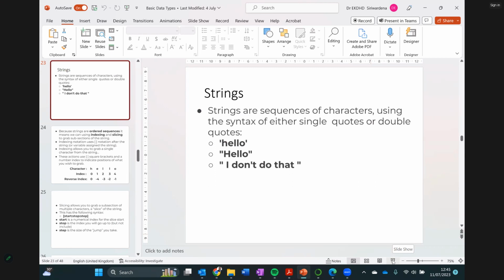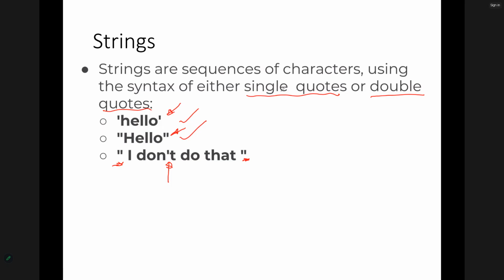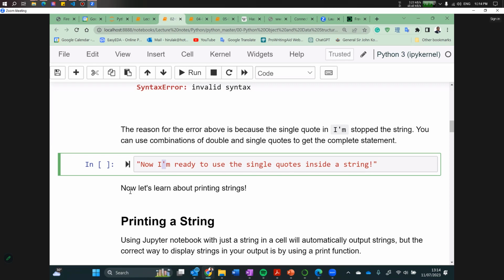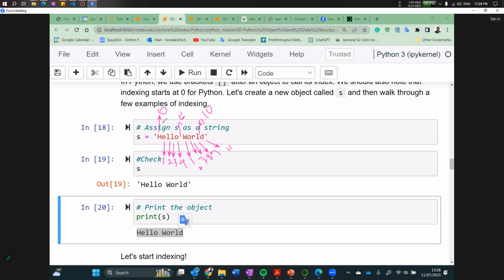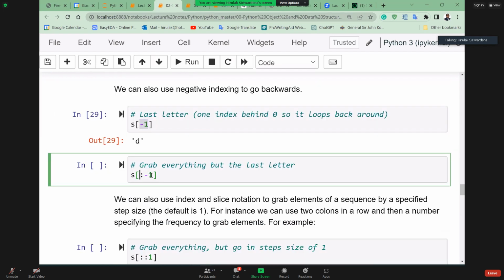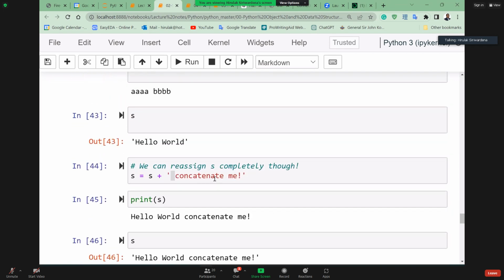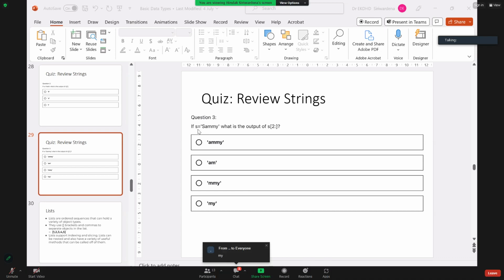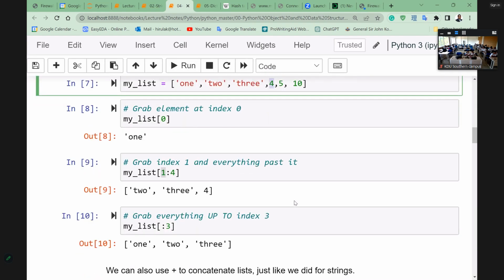[Recording] Day 02 - Python Development | Fundamentals of Python